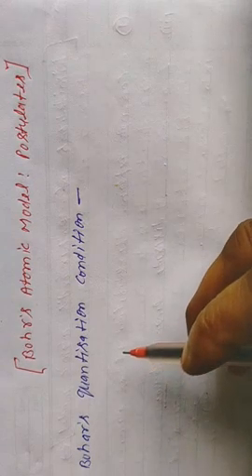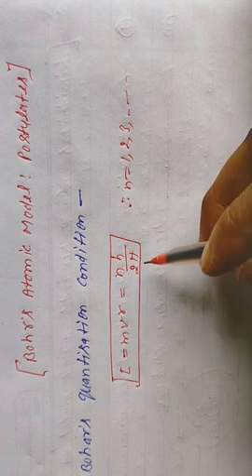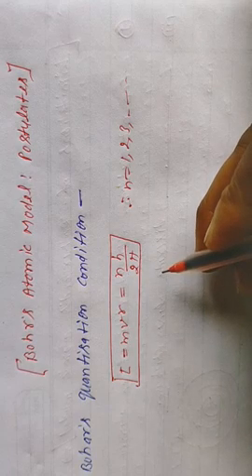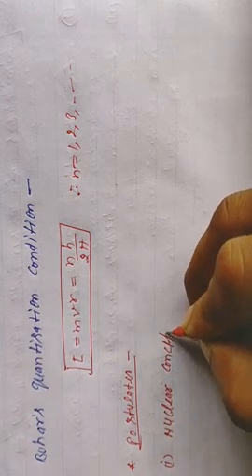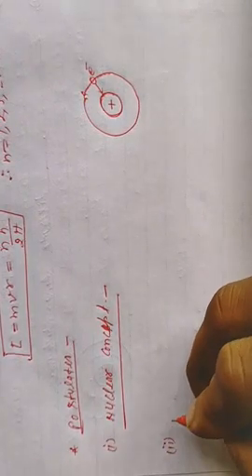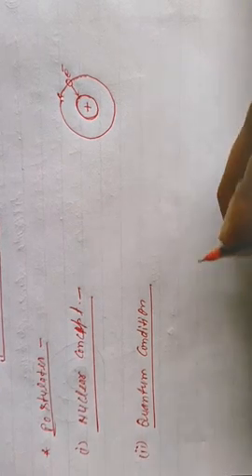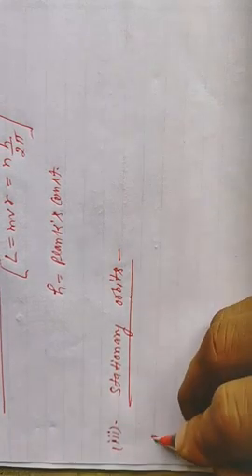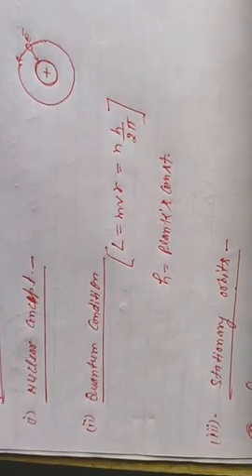(7) Bohar's atomic model